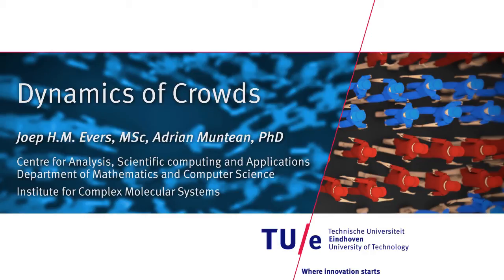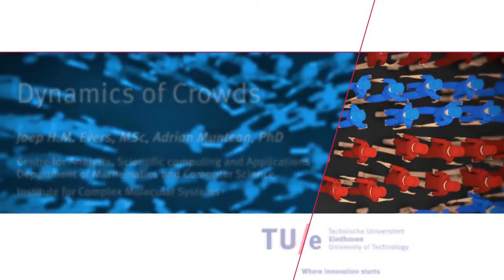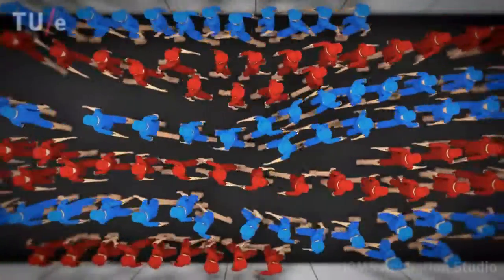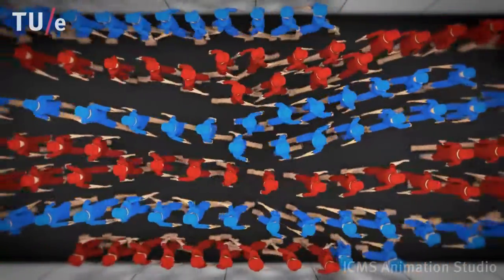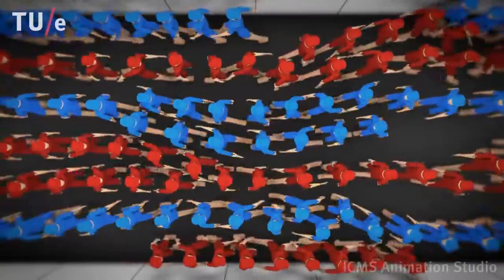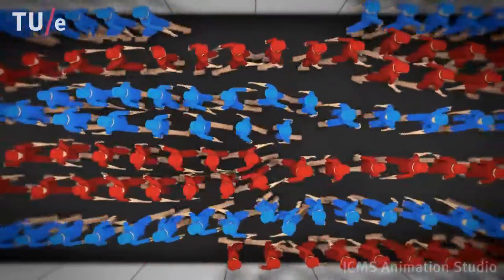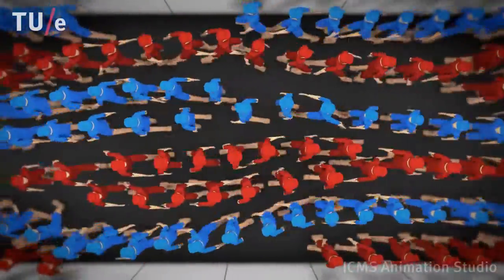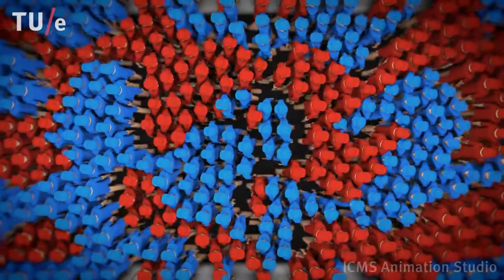Dynamics of Crowds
Animation showing the outcome of crowd simulations. The scenario is a so-called counterflow: two groups of people moving in opposite directions in a corridor. The key point is that the number of people determines whether or not the flow self-organizes.

Credits:
Animation: ICMS Animation Studio
Voice-over: Matthew B. Baker, PhD